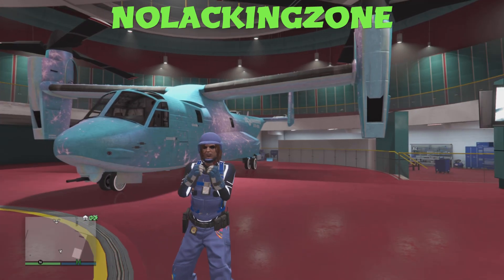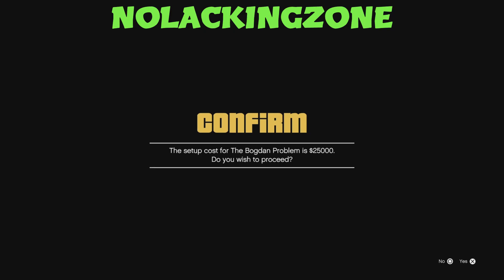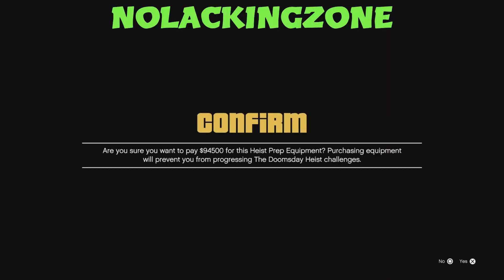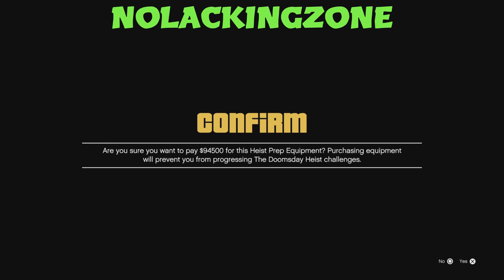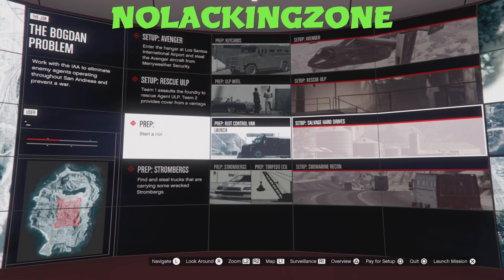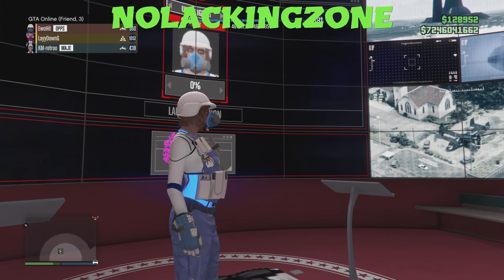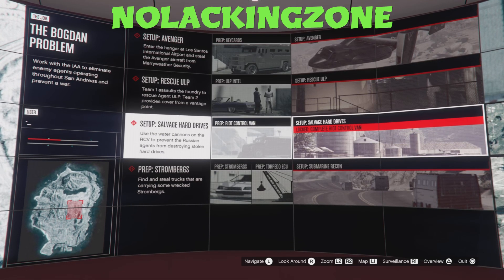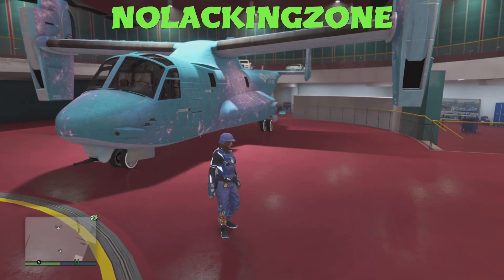*NEW* SOLO GTA 5 HOW TO SKIP ALL THE PREPS & SETUPS FOR ACT 1 ACT 2 & ACT 3 WORKING ALL GENS 1.66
JOIN HERE IF YOU NEED HELP WITH ANYTHING MY DISCORD OR A MODDED ACCOUNT 💯🛍